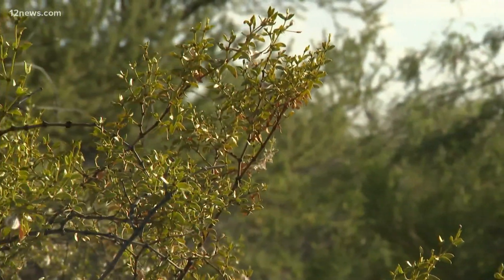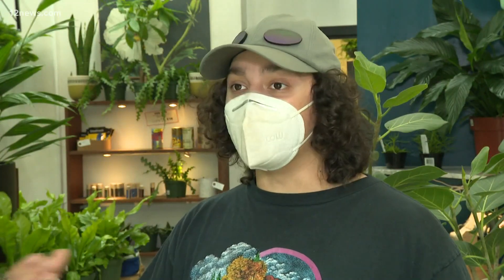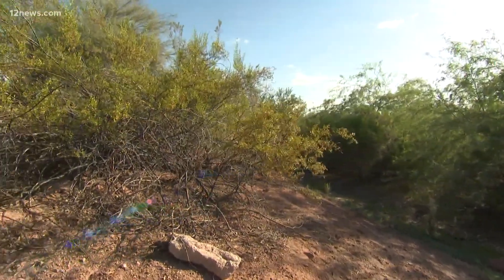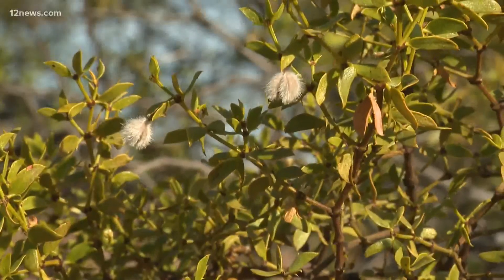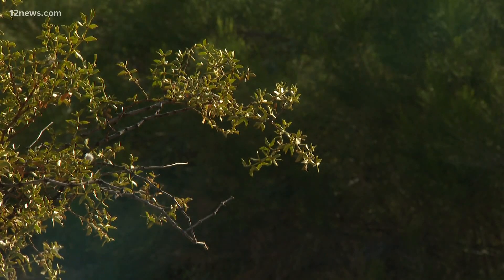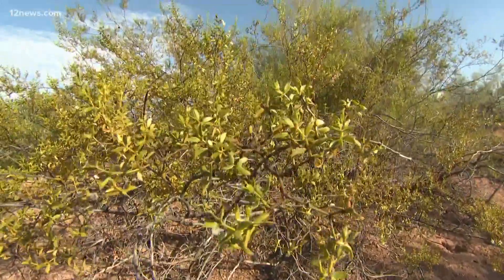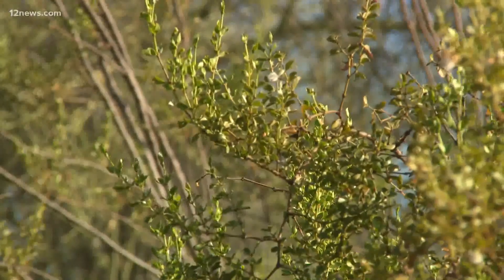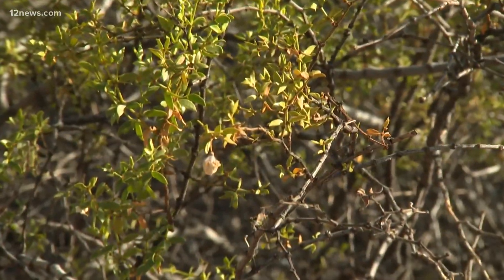What causes the sweet smell of rain after an Arizona storm?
The Creosote Bush is unique to the hottest and most arid parts of the country, which means Arizona has plenty.